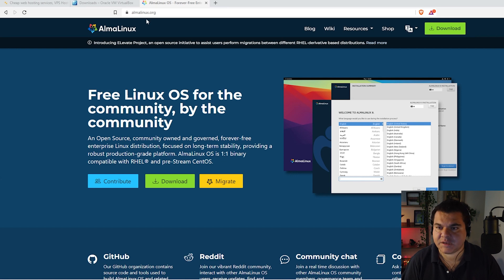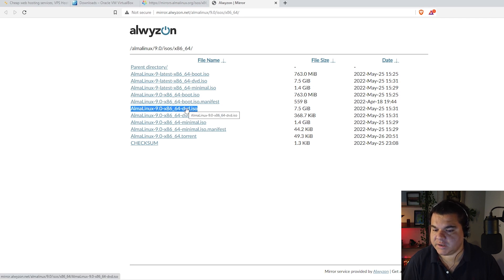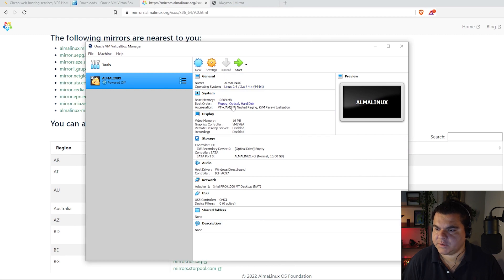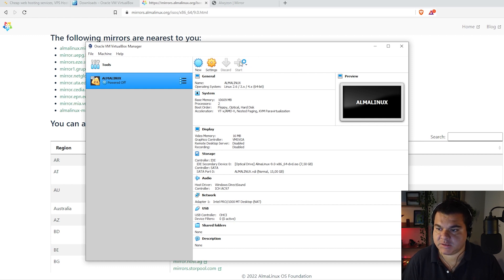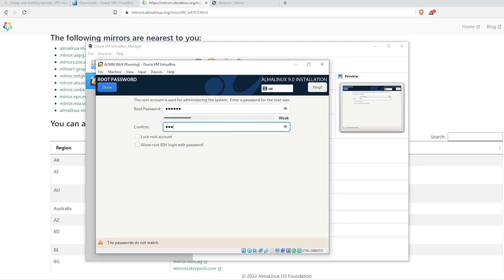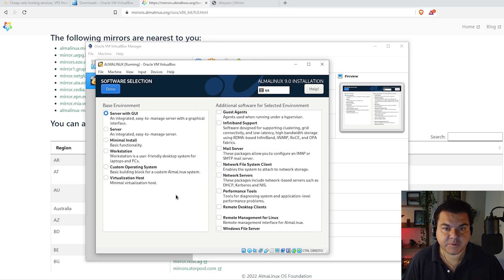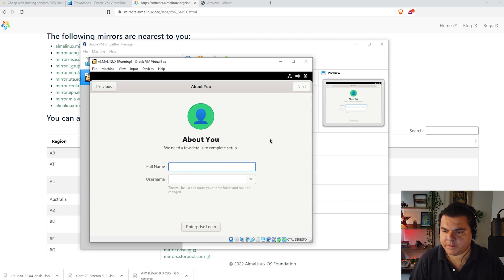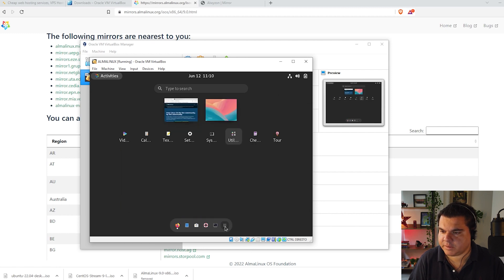How to install AlmaLinux 9 (in just 11 minutes)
How to install AlmaLinux 9 using VirtualBox, inside a Windows 10 PC. Similar as install AlmaLinux in Vmware. Almalinux installation is quite easy, and the process is almost the same as install AlmaLinux on a regular PC. AlmaLinux os 9 is a branch from Centos and Red Hat, used for servers, but there is also an AlmaLinux desktop interface. Having a Linux server always requires an updated Linux, and we believe AlmaLinux brings security and an up-to-date kernel and software.

AlmaLinux version 8 is very similar, and the same install process can be followed as well. AlmaLinux is a Centos replacement . It's compatible with Cloudlinux and cPanel. By the way, AlmaLinux is cPanel's recommended OS now.